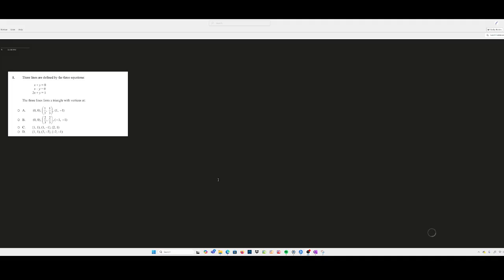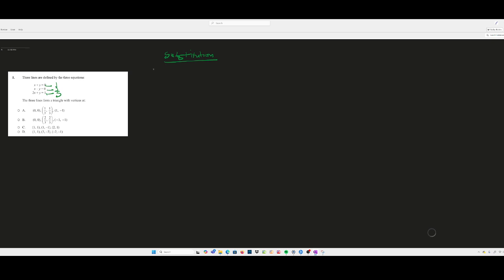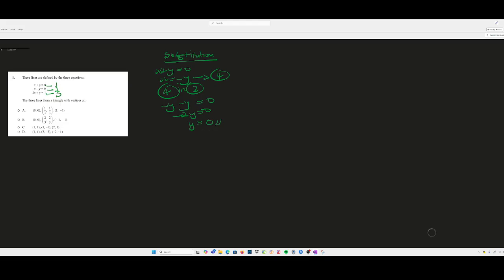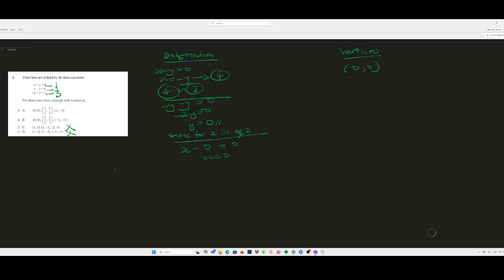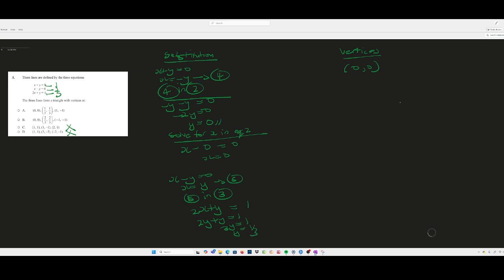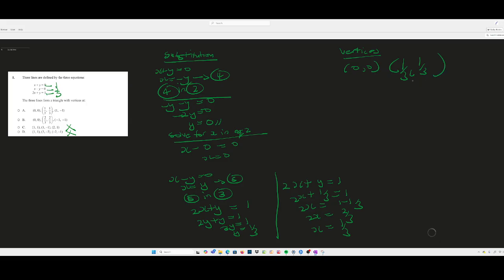Problem 1_Solving 100 Chemical FE Exam Problems | Pass the FE Like a Pro!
Join me on a focused journey to solve 100 real FE (Fundamentals of Engineering) problems step-by-step — perfect for engineering students and professionals preparing to pass the FE exam with confidence. From fluid mechanics to thermodynamics, every problem is broken down clearly to help you build speed, accuracy, and understanding.

💡 What You’ll Learn:

Proven techniques for solving common FE questions

Time-saving tips for tackling difficult problems

How to avoid common calculation mistakes

Real-world engineering problem-solving skills

🛠️ Tools Used:

FE Reference Handbook

Scientific calculator (TI-36X Pro)

Python/Excel (where helpful)

FEExam EngineerInTraining FEPreparation EngineeringStudent StudyWithMeJoin me on a focused journey to solve 100 real FE (Fundamentals of Engineering) problems step-by-step — perfect for engineering students and professionals preparing to pass the FE exam with confidence. From fluid mechanics to thermodynamics, every problem is broken down clearly to help you build speed, accuracy, and understanding.

🛠️ Tools Used:

FE Reference Handbook

Python/Excel (where helpful)